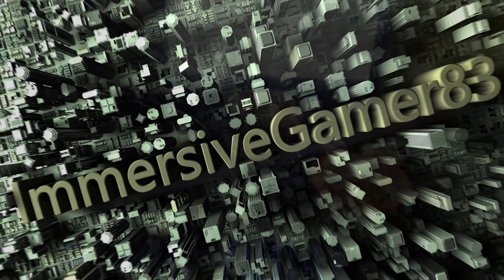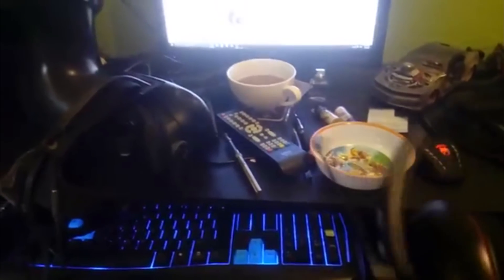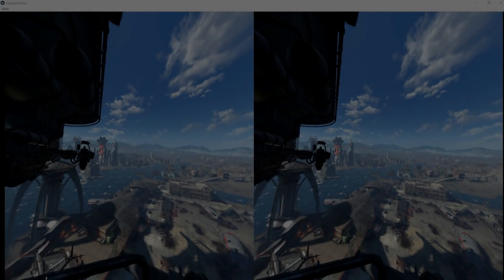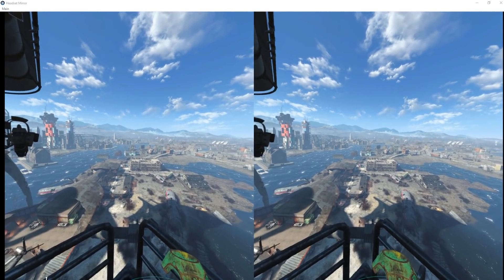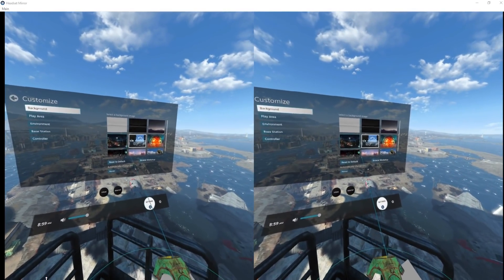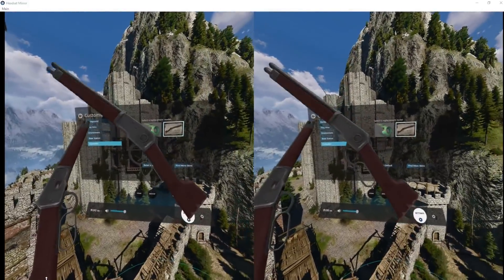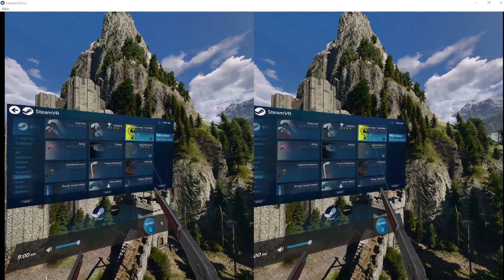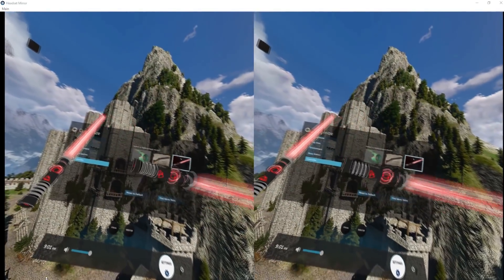Htc Vive Microphone is now usable with this hack and custom Steam VR menu tutorial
I hope that this is of some for those looking to improve the quality of their Vive microphones. Without this fix I find the audio quality to be poor with hisses and pops everywhere. As an added bonus I also spend some time showing how to add custom SteamVR environments and controller skins.

Feedback appreciated.

Best Regards

IG83

UK RIFTER
VRGAMERDUDE
AND OF COURSE GAME HARD 4.0